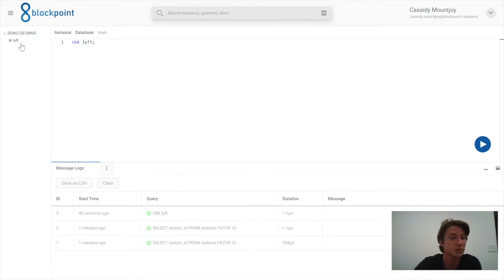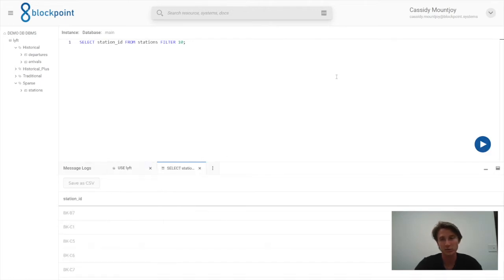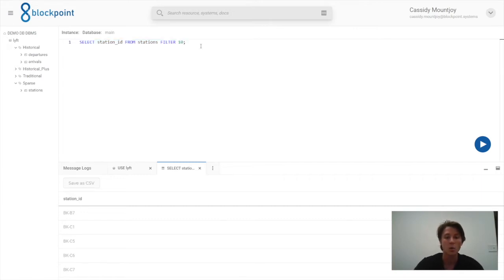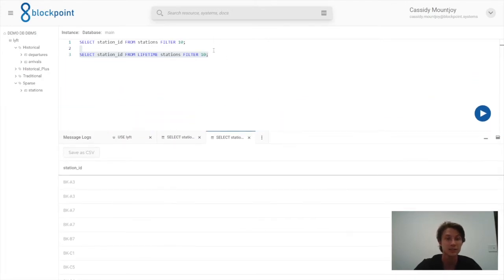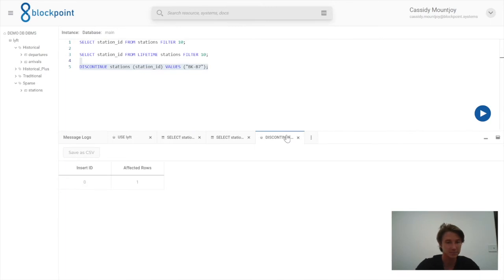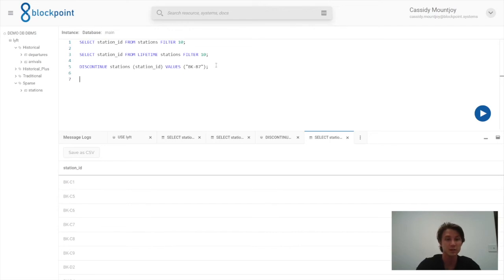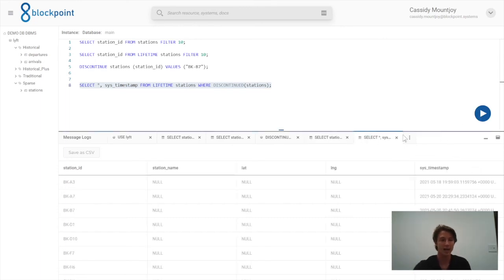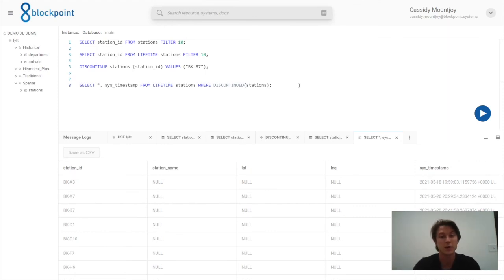Tutorial #6: bSQL Time-travel Queries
Never snapshot again! Using bSQL time travel queries we can access past versions of the database with simple commands built into bSQL. What will you do with the lifetime of your database?